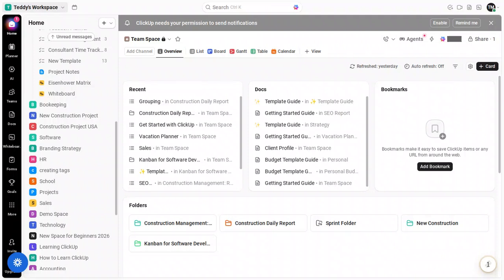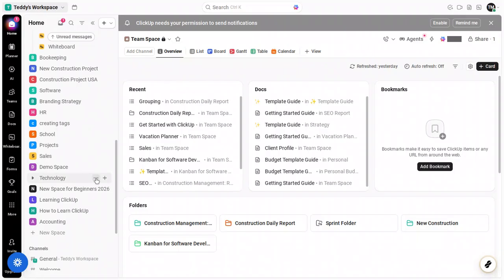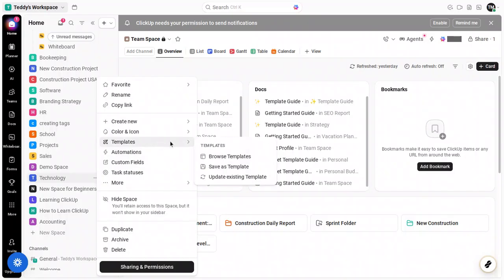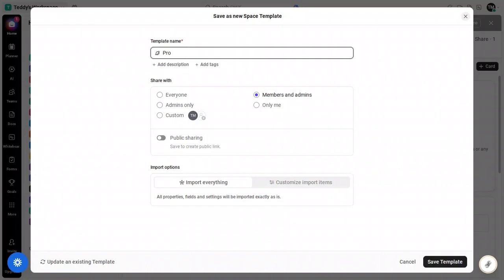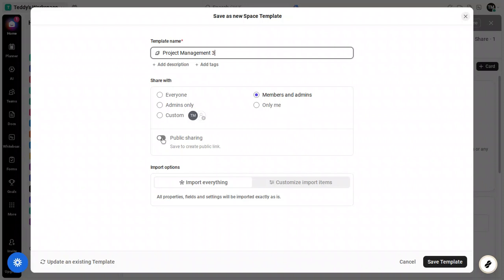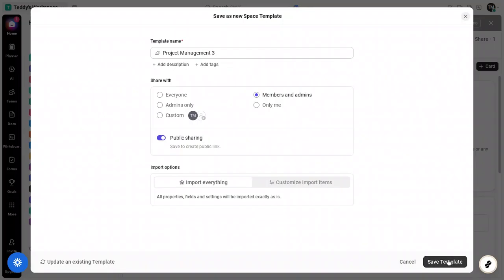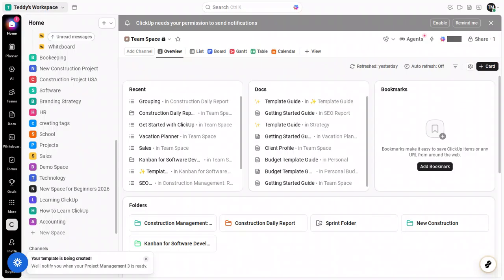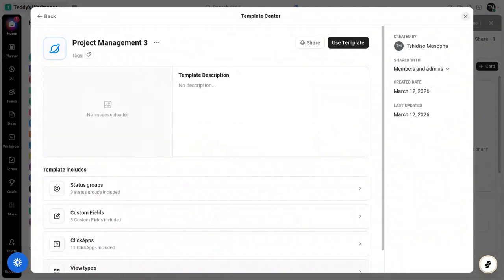Move ClickUp Space Between Workspaces [Simplified]